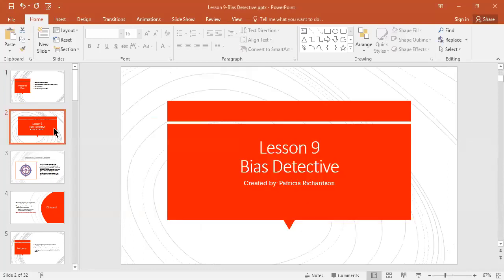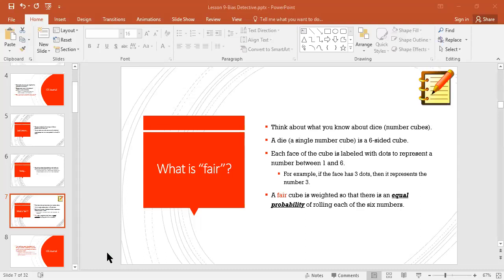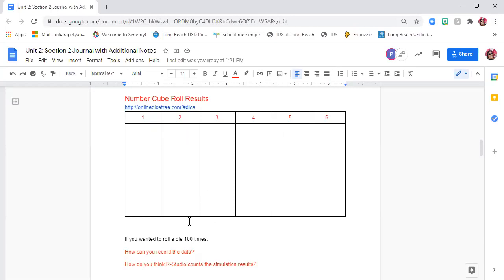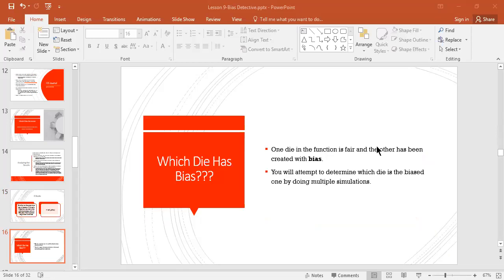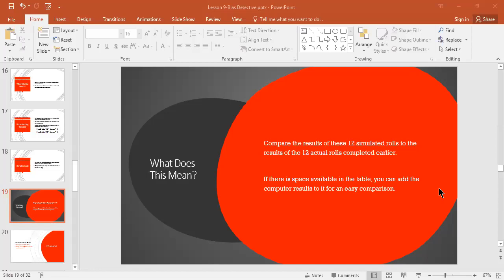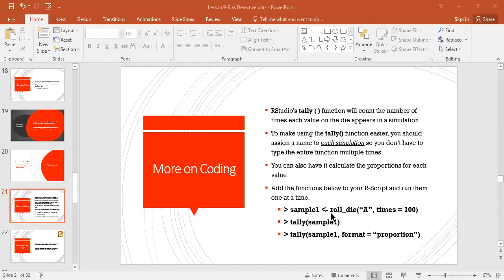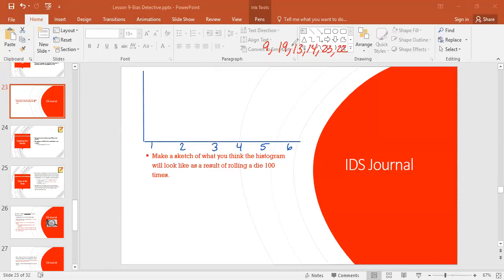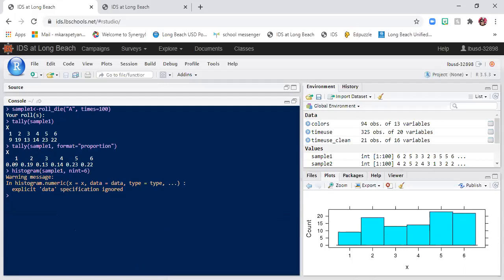IDS Unit 2 Lesson 9 Part 1